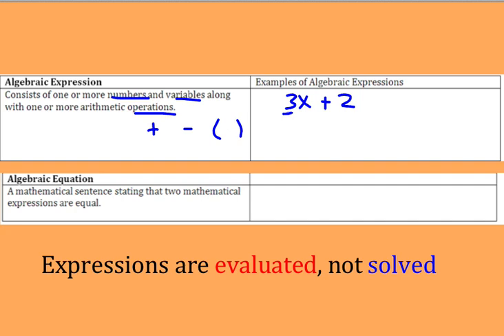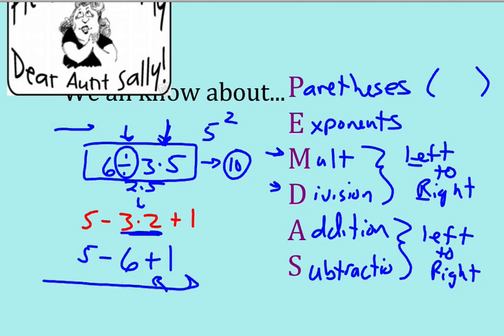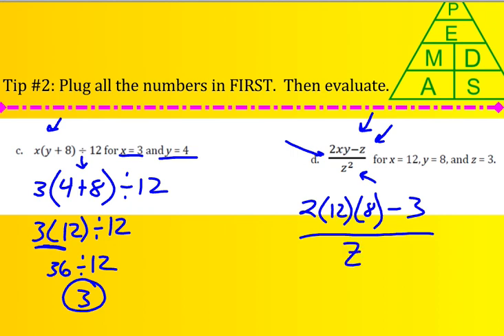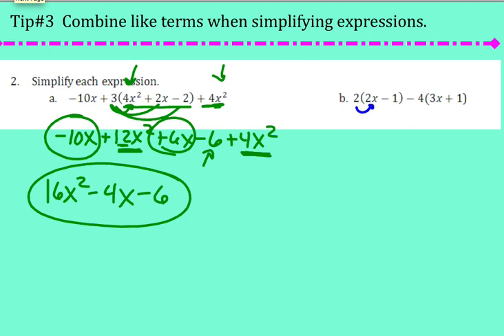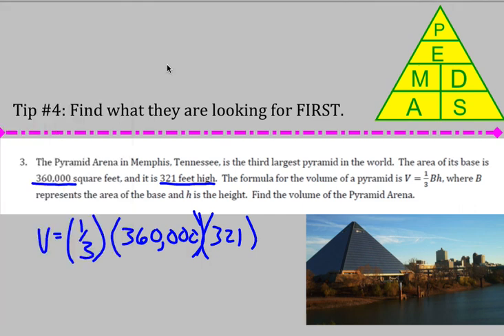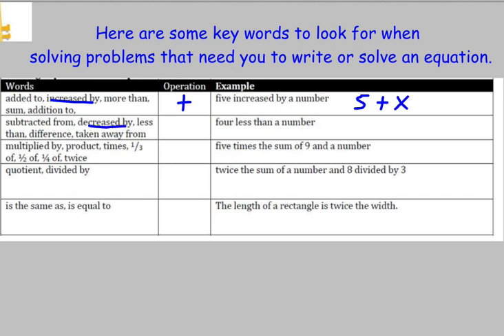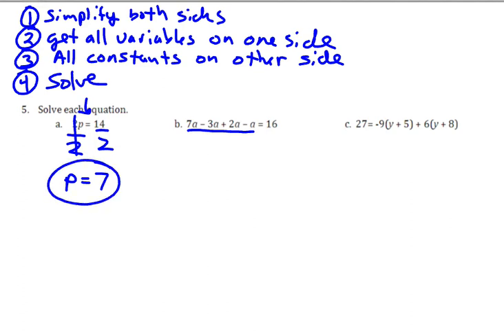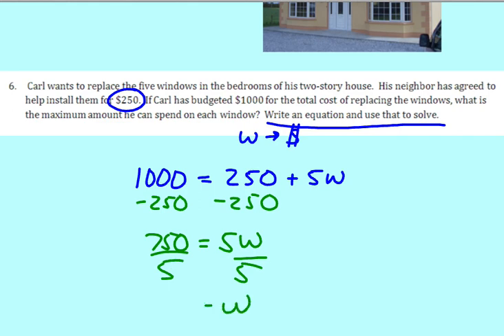Unit1 1 Pic